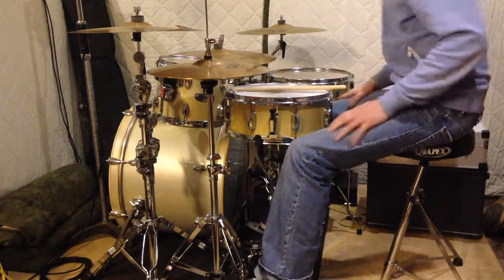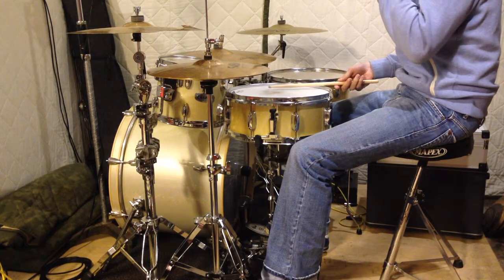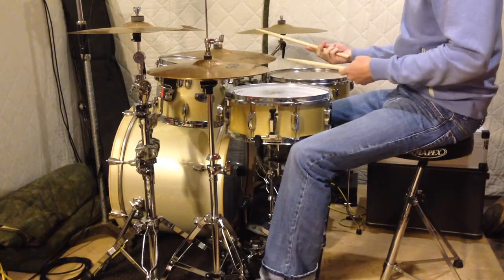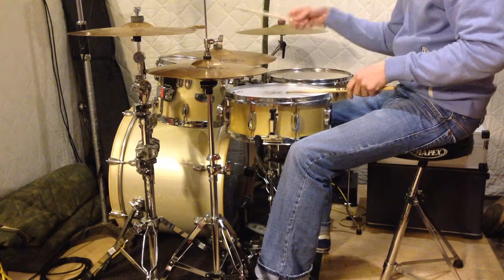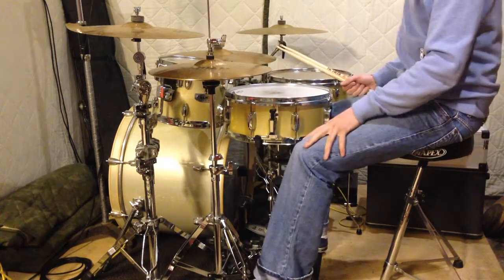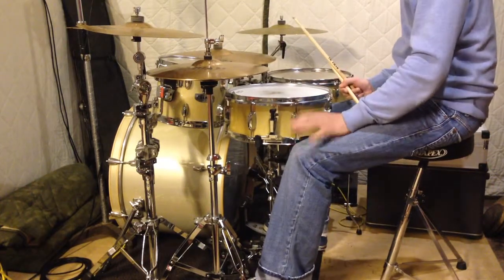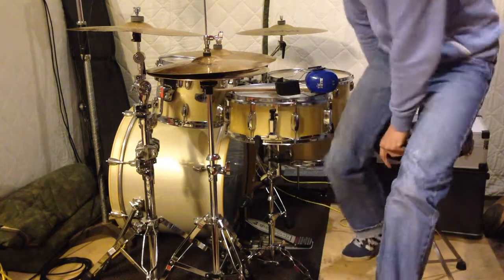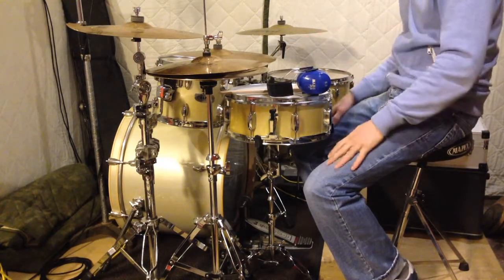Trying to help - Craigh569 on drumming (my style/opinion).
I've been asked several times about my playing, including grooves and fills.  I try and explain this in this video with playing included.

I hope this helps, I hope I didn't chat to much and especially not to much rubbish.  (sorry I didn't realise my head wasn't in the shot). Probably best. lol